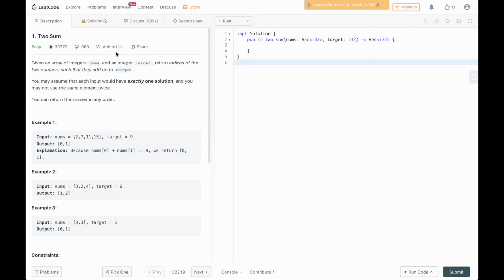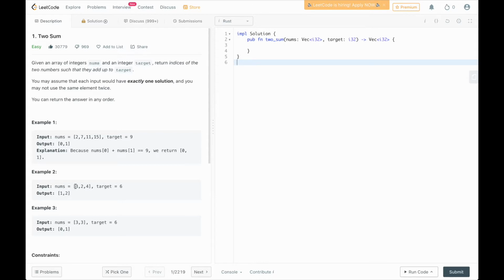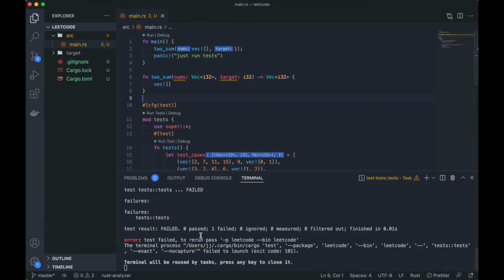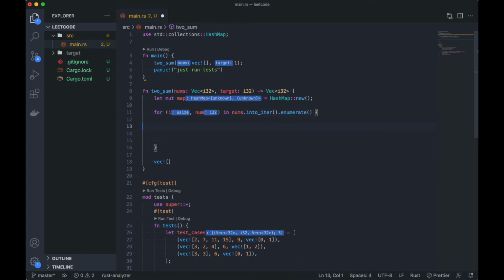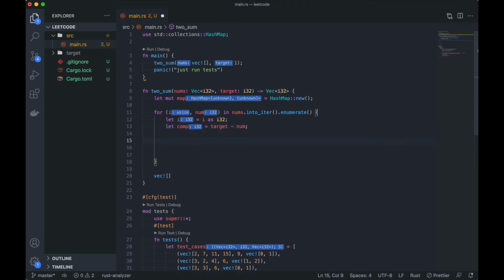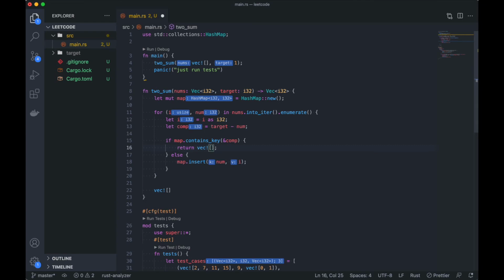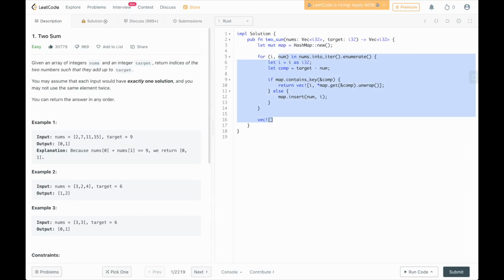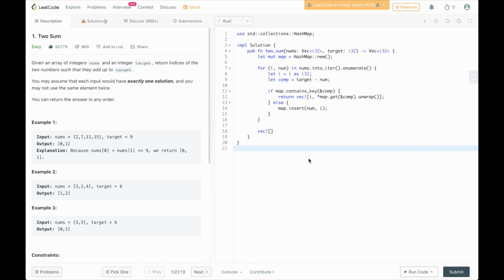Leetcode 1 Two Sum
In this video, I cover how to solve Leetcode Problem 1 Two Sum. I do this using the Rust programming language.